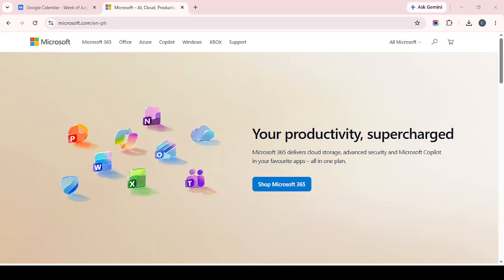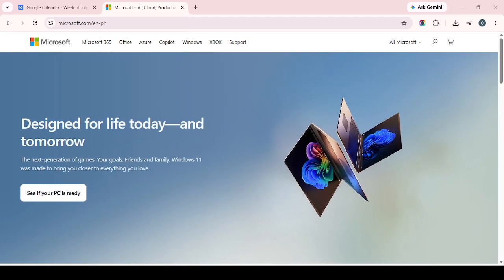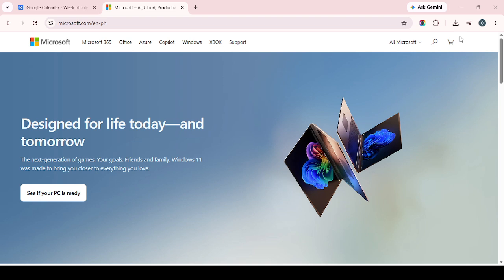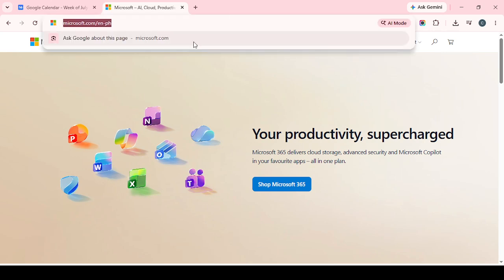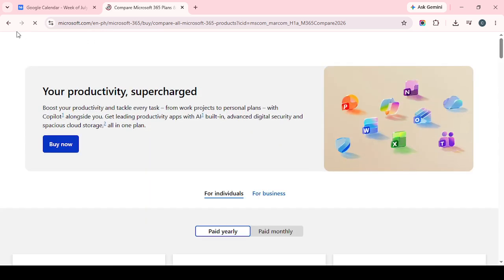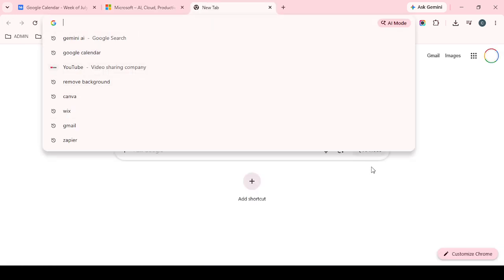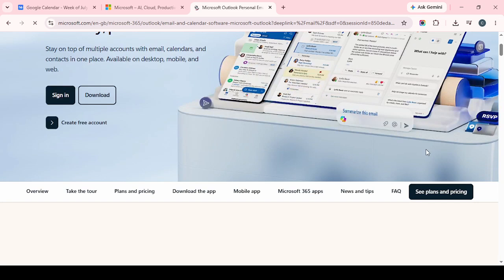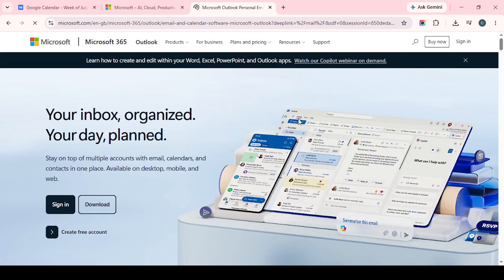How To Outlook Calendar Google